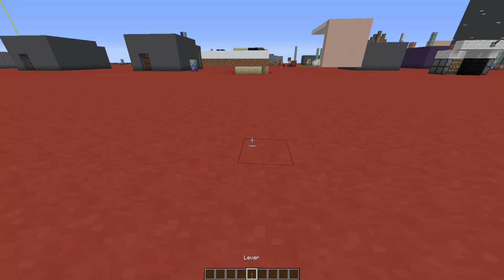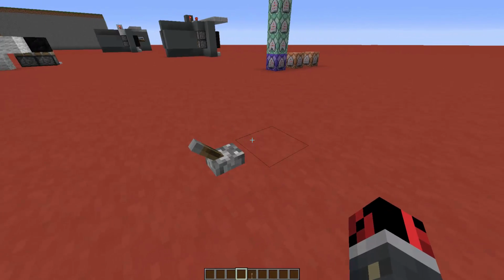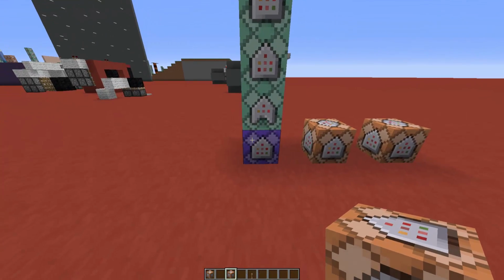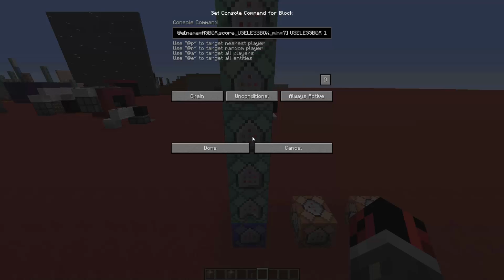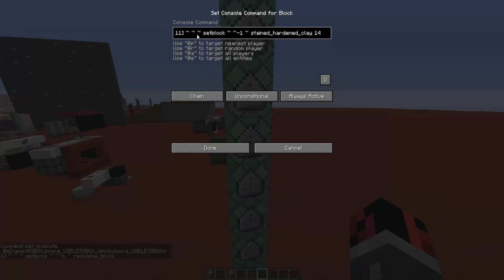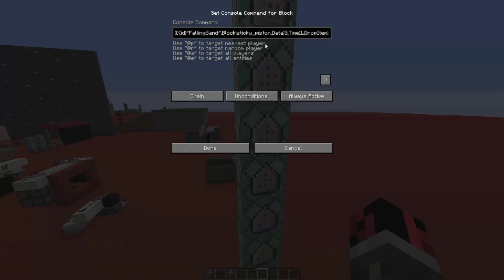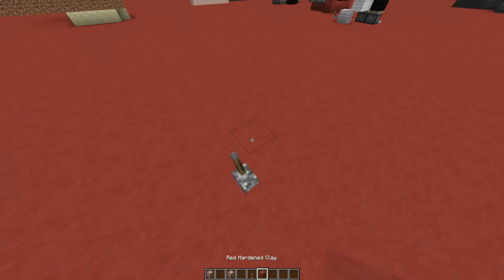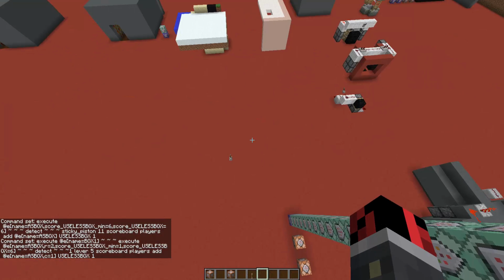The USELESS MACHINE in Minecraft! (command block tutorial)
Today I recreated the USELESS MACHINE in minecraft using command blocks. What else to say, it's useles! Oh, and I'm also going to show you how to build it!
● Social media ▽
● Submit your ideas
 ♪♩ Music ♫♩
 » Move Like This 2 - Gavin Luke